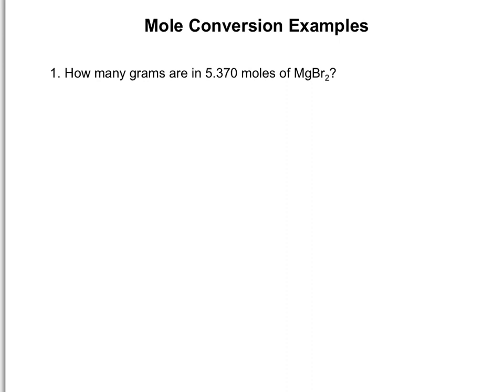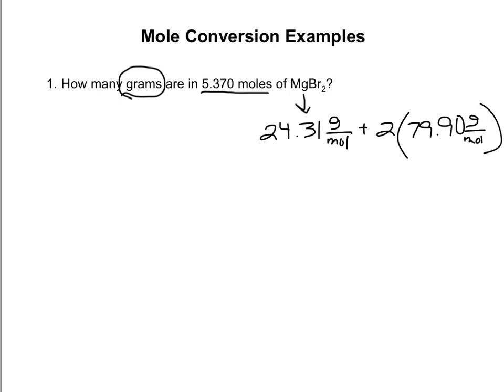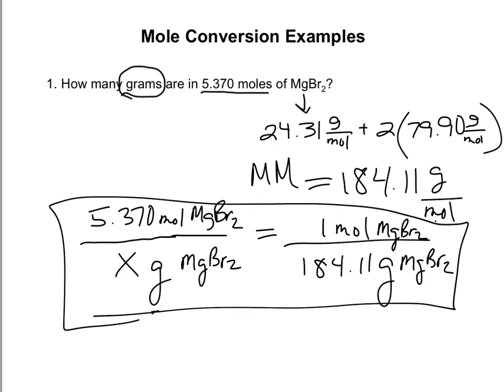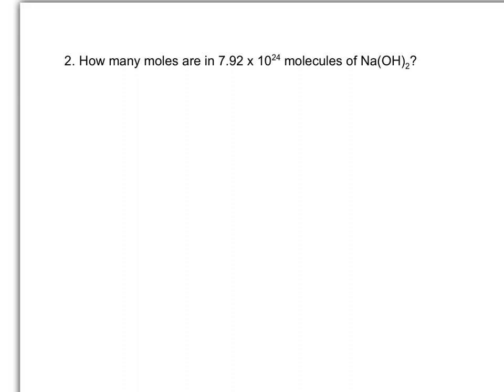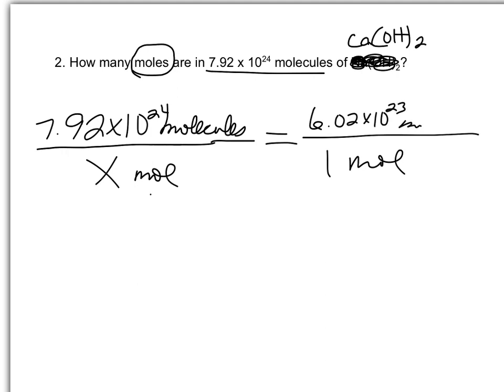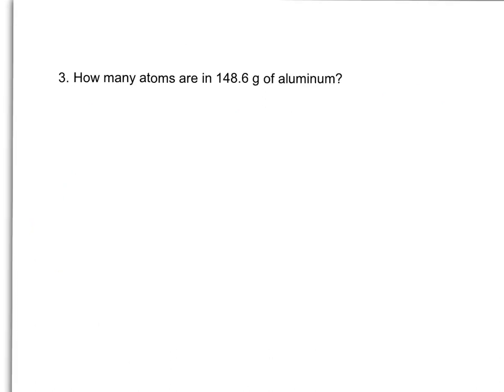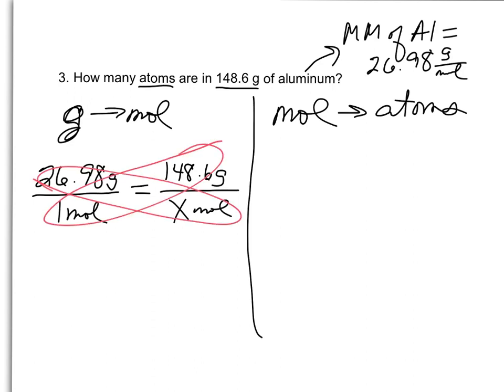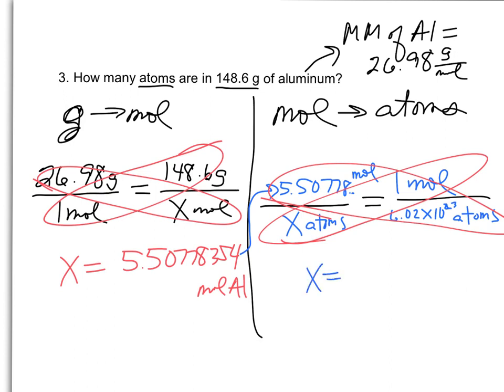U5 mole conversion examples